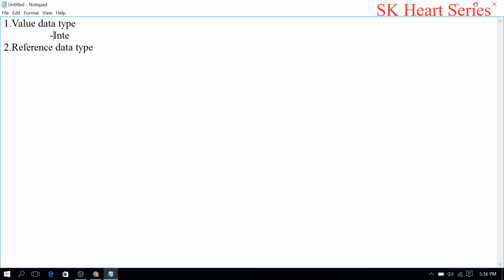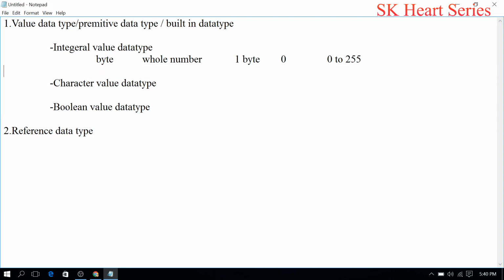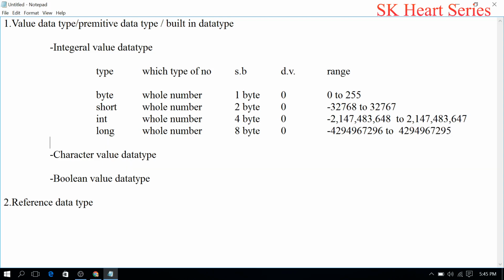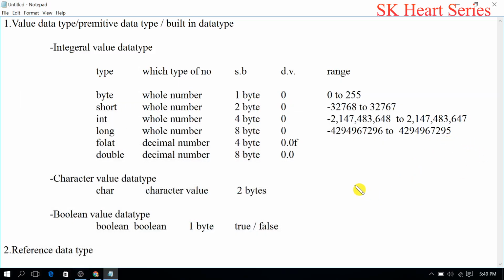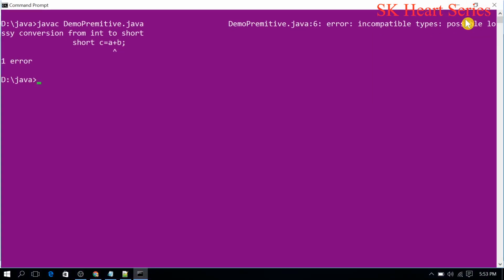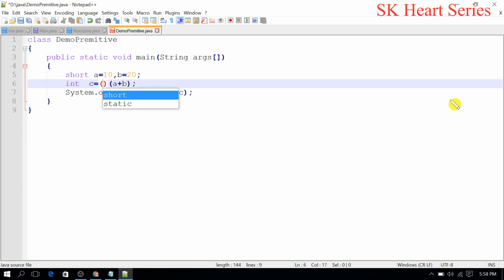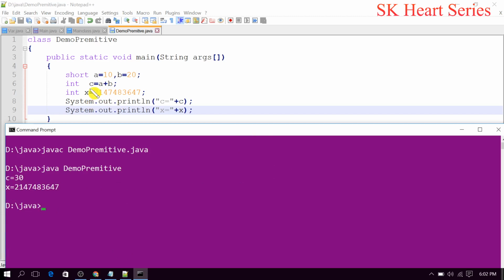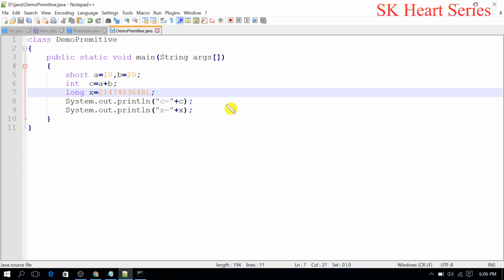Primitive Data Type in java | Value Data Type in java | Built-in data type in java | #007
Primitive Data Type in java | Value Data Type in java | Built-in data type in java | java from begin

Comment your Problems I will give Support making Videos on that Problem.